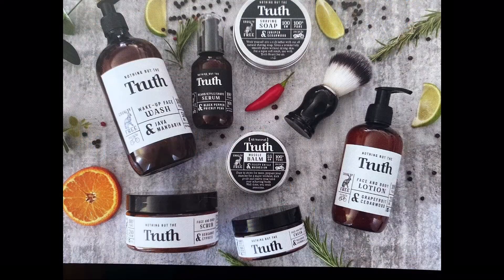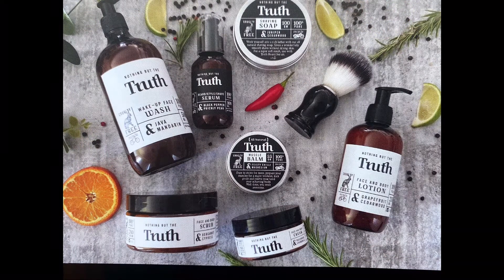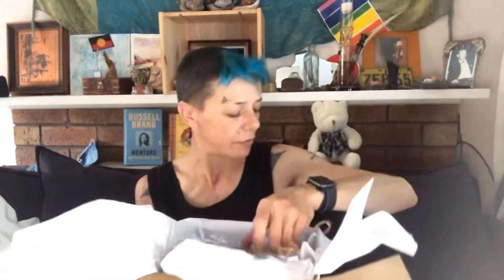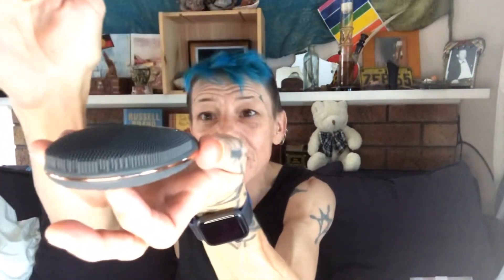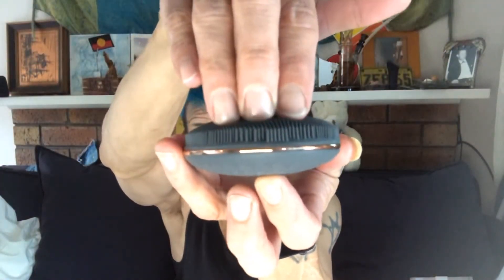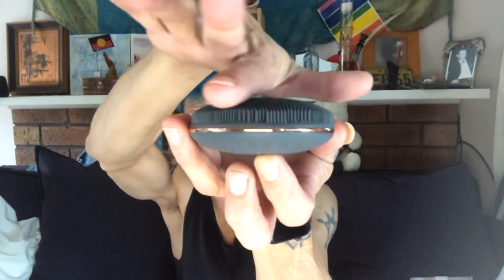TRUTH COSMETICS UNBOXING | Learn Skincare With Me | ZBD | Shop Local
My Truth Cosmetics skincare order arrived today.
One of the personal effects of having the world be so disrupted last year, was  to renew my efforts to buy Australian-made and to shop locally.  It helped to know that my small efforts to make a conscious choice might potentially have a positive effect on the people around me, and then maybe we would all get through this crazy time.

So in my search for Australian beauty brands. I found TRUTH COSNETICS, this beaut little Adelaide-based family business.

They have a great sample pack where you get a whole heap of goodies to try, and you only pay postage (yep, it’s free! 1per customer, one-time offer).

That’s how I knew I could throw down the bucks for this yummy, wakey-uppy face wash and be sure I (and ny skin!) liked it.

[From the PR card]
“Truth is simple. Truth is honest. Generous in size and fair in price.  Vegan, cruelty-free and natural. Containing pure plant oils and ingredients that leave your skin looking and feeling great, so what you get is Nothing But The Truth!”
“100% Australian-made, purchasing Truth Cosmetics supports a small South Australian family business. Our products are made and packaged by us. Our 100% recyclable bottles and jars are manufactured in Australia and we source our ingredients from Australian suppliers and businesses.”

Go order a free sample pack (just pay postage, about $AU9 Aus-wide)
And tell them how you found out about them:

Outro music (cc 2019) by ZBD